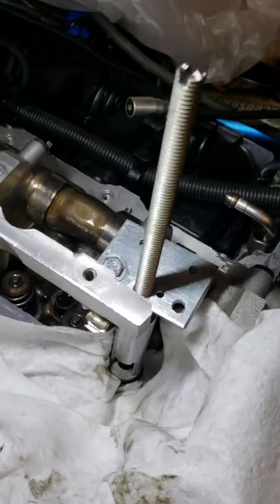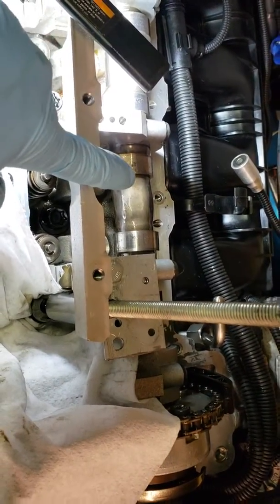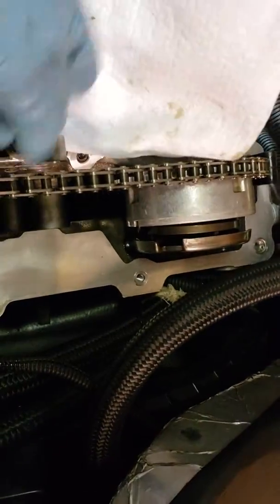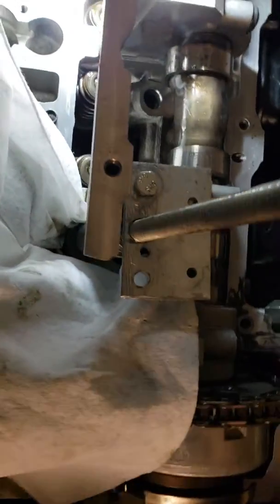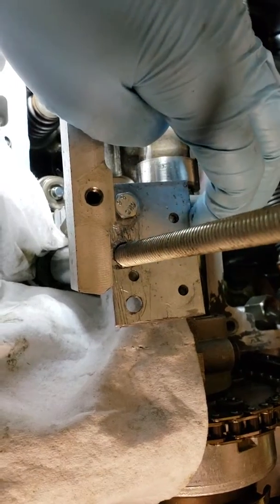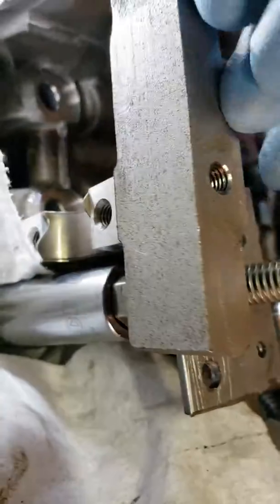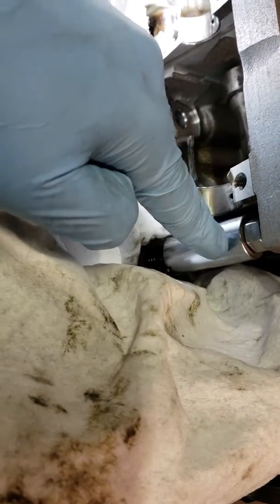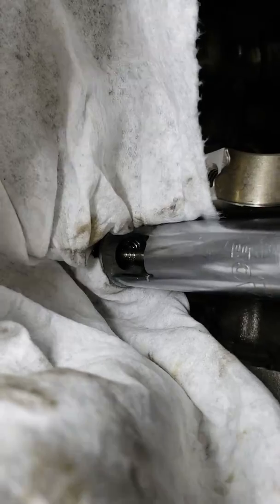BMW 135i N55 replacing intake valve stem seals with the cylinder head in the car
I am getting a bit of blue smoke after idling in heavy traffic or coasting down a long hill. This video shows how I tackled the job of replacing the valve stem seals on the intake valves. Hopefully these tips and inside look help you out if you ever need to do this job!

I was not surprised to find that most of the valve stem seals popped right off. Very few of them were still tight on the valve stems. The new ones were snug snapping back on even with a bit of lube. While in there I also tightened up the retaining springs on the rocker arms. The  rockers were extremely loose on the lifters to the point where they could rattle and even fall right off once the cams were out. I also replaced 3 questionable lifters. They were still holding oil but why not throw some new ones in for piece of mind.

Details:
I took a piece of 3/8" 16 thread all-tread and ran it through a piece of thick metal which I had drilled and tapped for the all-thread. I the n cut a notch out of a 15mm socket to allow access to the keepers. A small washer was used to allow the socket to rotate and apply even pressure on the valve spring seat without slipping off. See here for my video on how I tackled the exhaust valve stem seals: